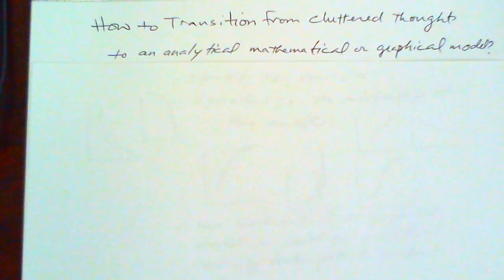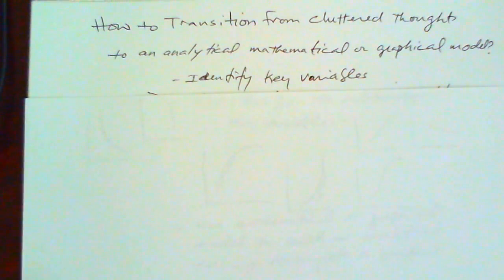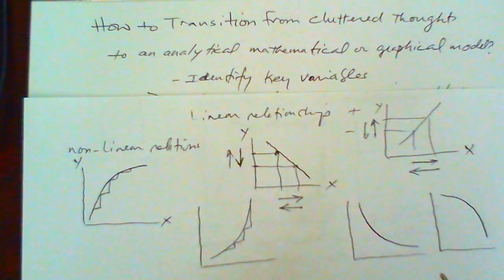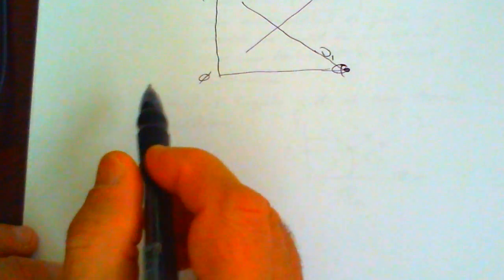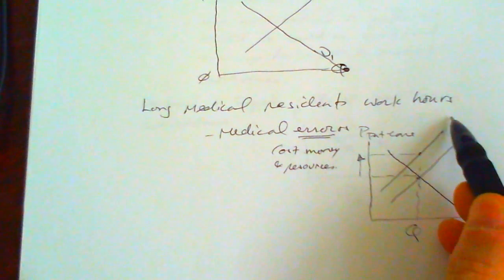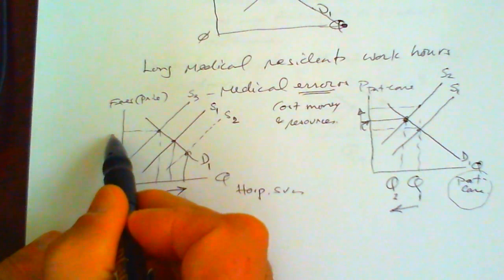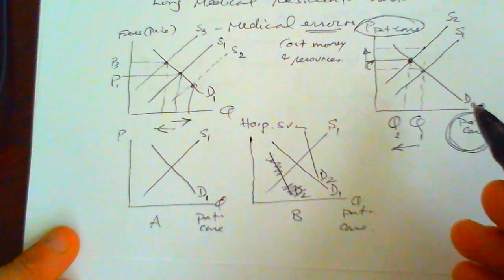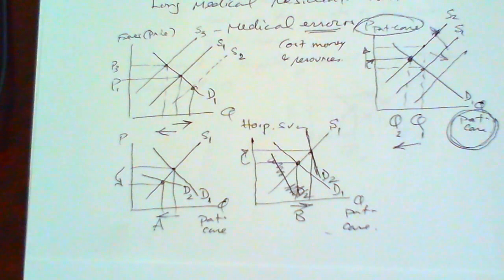From Clutter Thinking to Analytical Graphs